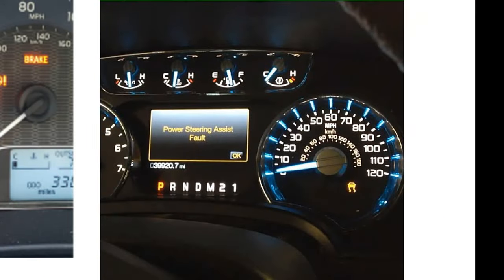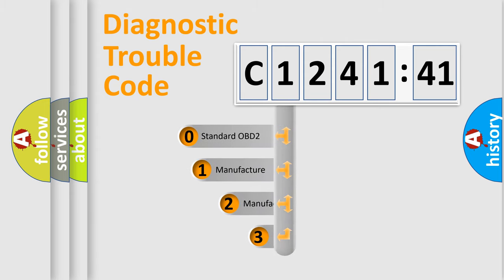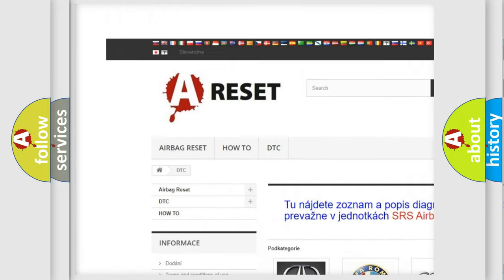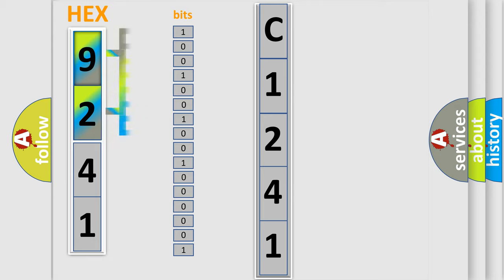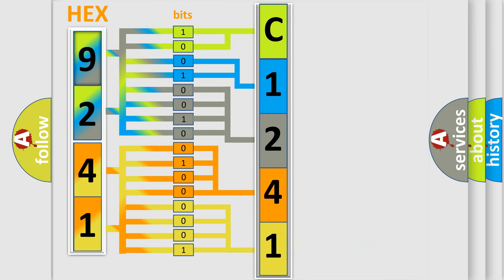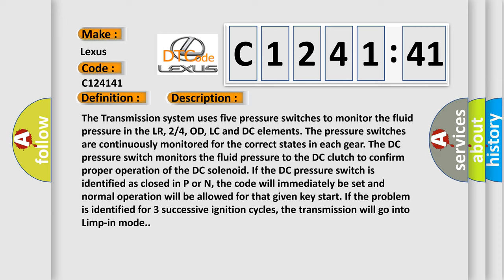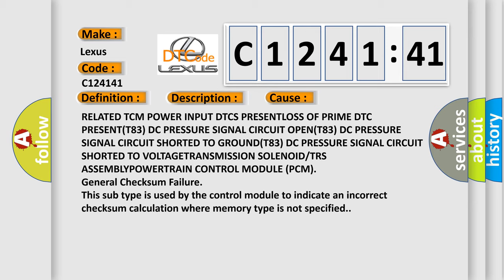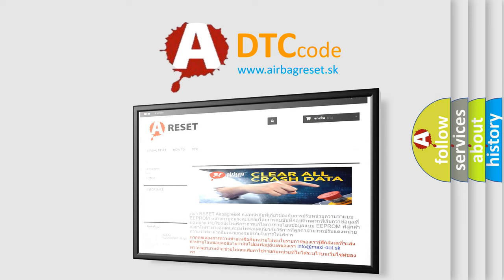DTC Lexus C1241-41 Short Explanation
Contents:
0:21 Basic DTC analysis according to OBD2 protocol standard.
1:48 Insight into programming
2:58 A diagnostically understandable description of the Diagnostic Trouble Code
3:05 Basic error definition

Make:
Lexus
Code:
C1241 41
Definition:
Pressure Switch Rationality
Description:
The Transmission system uses five pressure switches to monitor the fluid pressure in the LR, 2 or 4, OD, LC and DC elements. The pressure switches are continuously monitored for the correct states in each gear. The DC pressure switch monitors the fluid pressure to the DC clutch to confirm proper operation of the DC solenoid. If the DC pressure switch is identified as closed in P or N, the code will immediately be set and normal operation will be allowed for that given key start. If the problem is identified for 3 successive ignition cycles, the transmission will go into Limp-in mode.
Cause:
RELATED TCM POWER INPUT DTCS PRESENTLOSS OF PRIME DTC PRESENT(T83) DC PRESSURE SIGNAL CIRCUIT OPEN(T83) DC PRESSURE SIGNAL CIRCUIT SHORTED TO GROUND(T83) DC PRESSURE SIGNAL CIRCUIT SHORTED TO VOLTAGETRANSMISSION SOLENOID or TRS ASSEMBLYPOWERTRAIN CONTROL MODULE (PCM)
Failure Type: